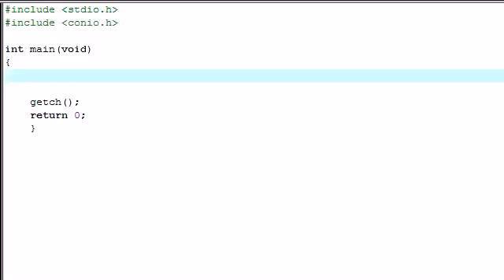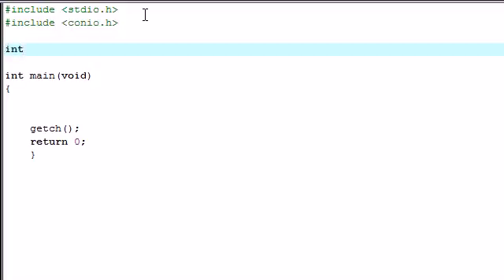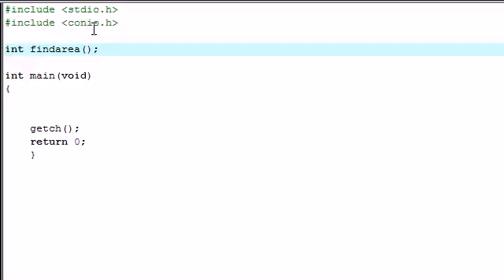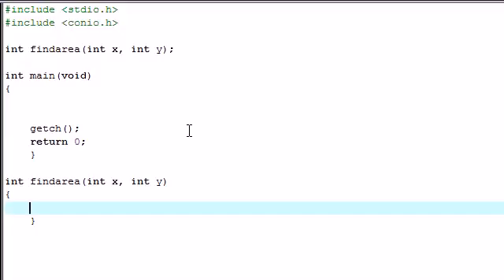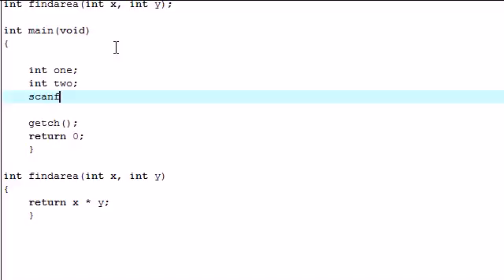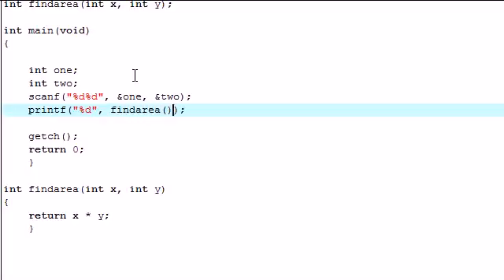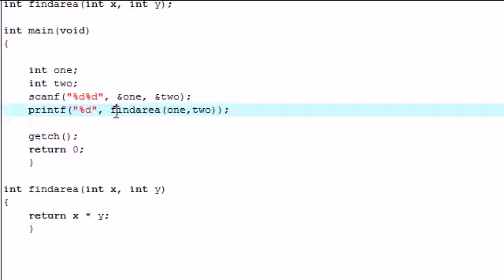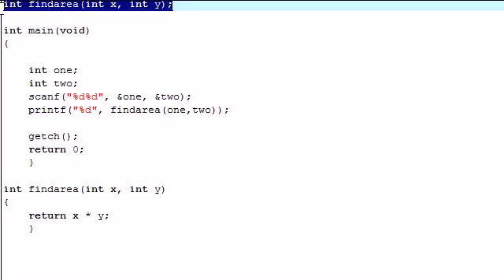YouTube C Programming Tutorial 11 Into to Functions